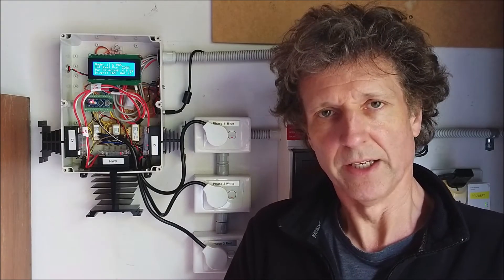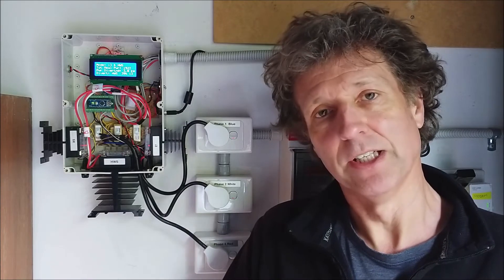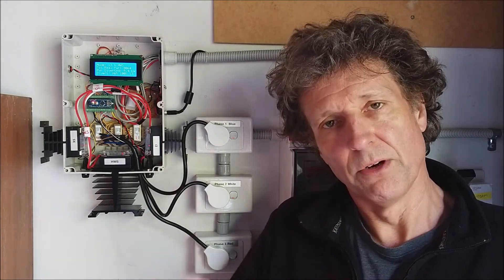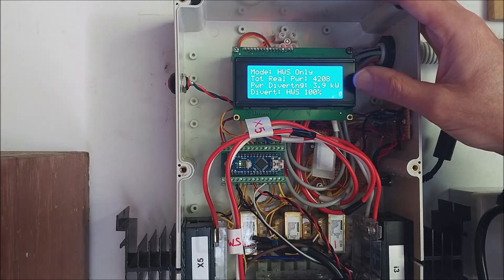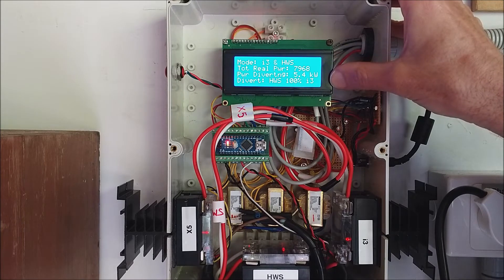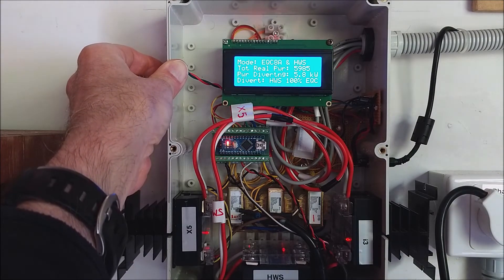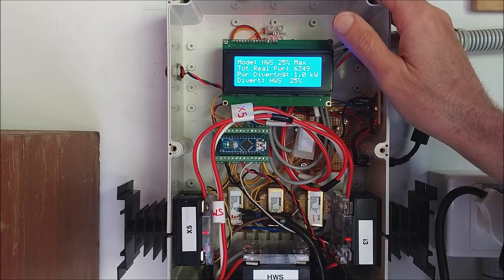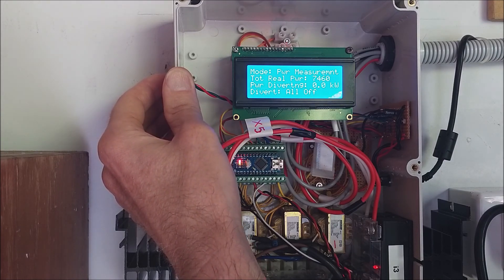DIY Solar Energy Diverter Part II using PWM for Hot Water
This is a further development of the Solar Energy Diverter that applies pulse width switching techniques to manage energy diversion to our hot water service.
Please refer  to the link below for supporting notes, updated Arduino sketch and schematic.

As always, seek the involvement of registered electricians if you’re not familiar with, or not certified to work on, projects that involve mains voltages.

Thanks again to openenergymonitor.org for providing the information and tools necessary to get my project operational.